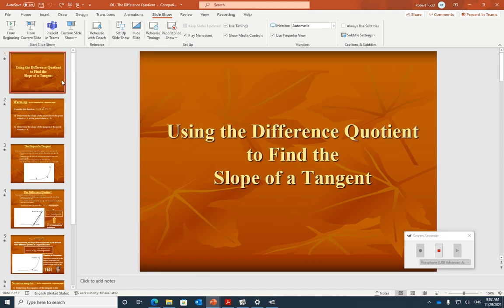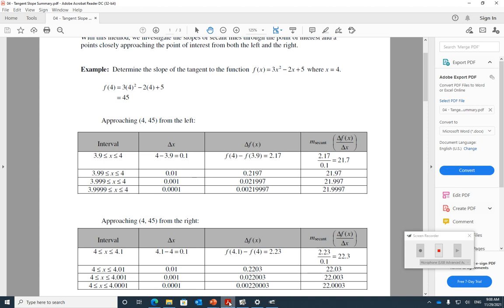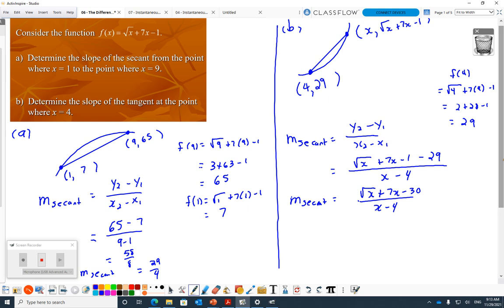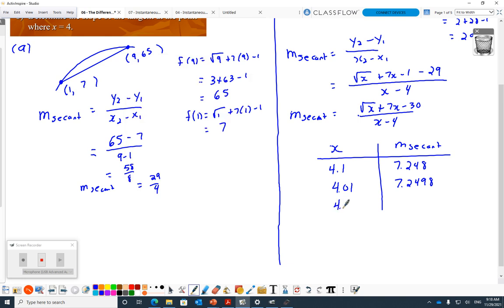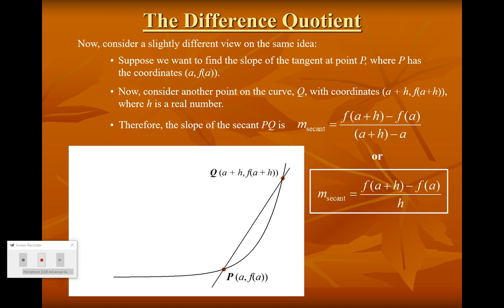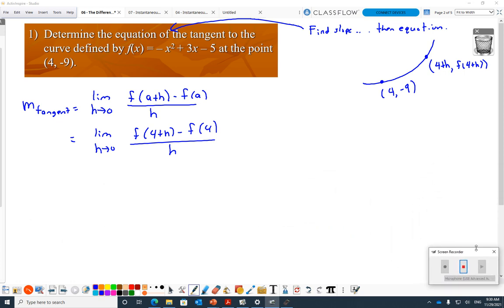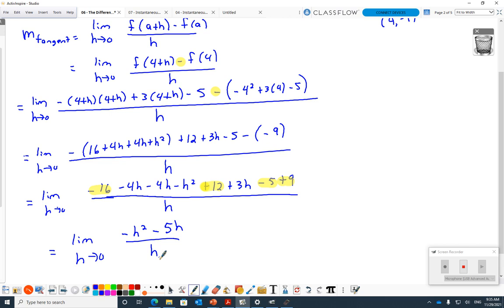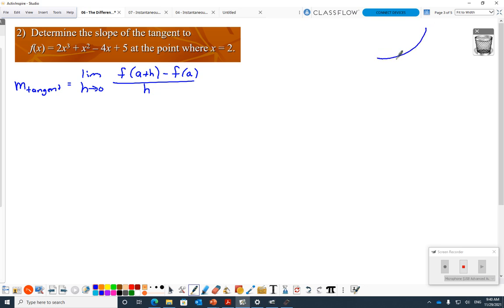Video Lesson - The Difference Quotient (Audio Fixed!)